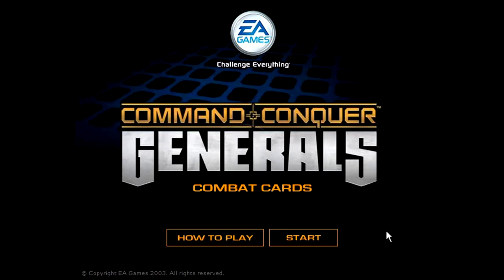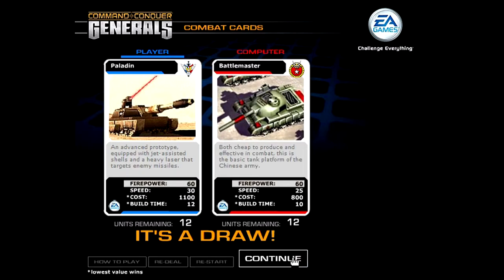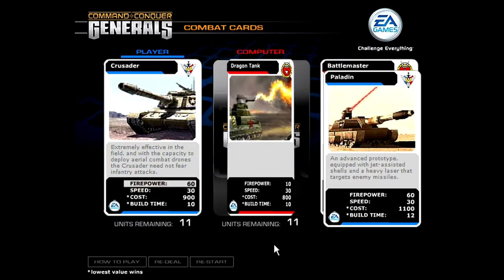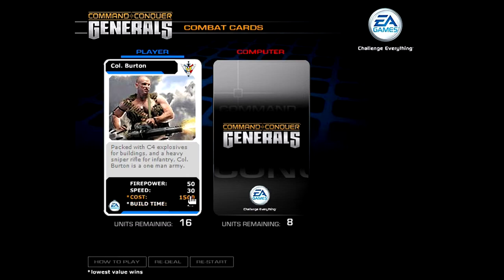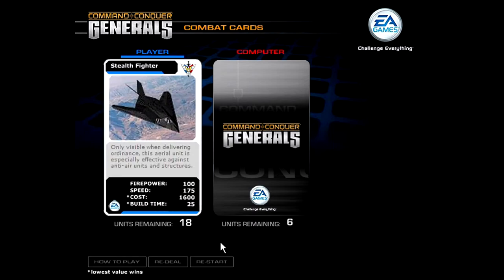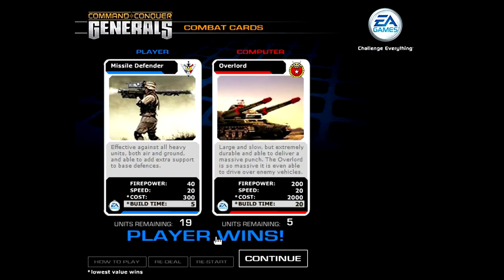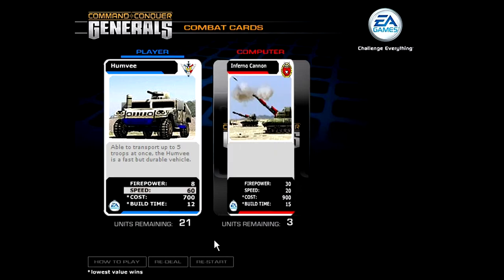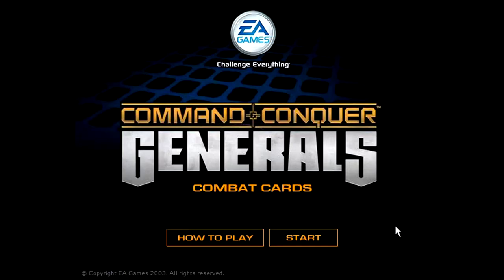Let's Play Command & Conquer: Generals - Combat Cards #1 | United States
Command & Conquer: Generals - Combat Cards is a promotional card game based on the Top Trumps concept.

The game has three decks - one for each for the three factions - and is playable against the AI.

Gameplay is simple: The active player chooses one of four unit values found on each card (power, speed, cost, and build time), and the player with the better card wins.

The winner takes their opponent's card and however runs out of cards first loses the game.